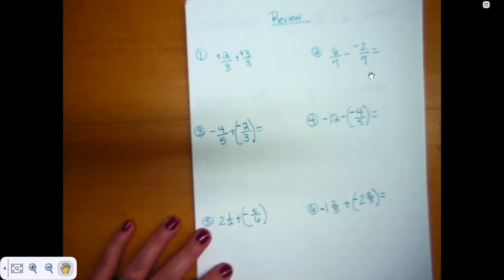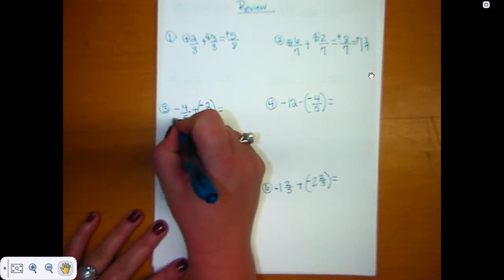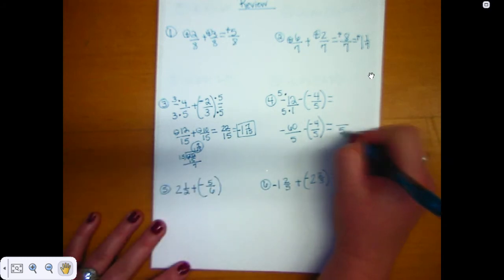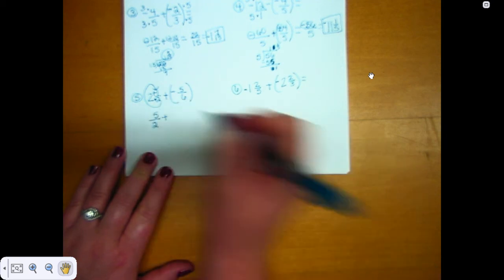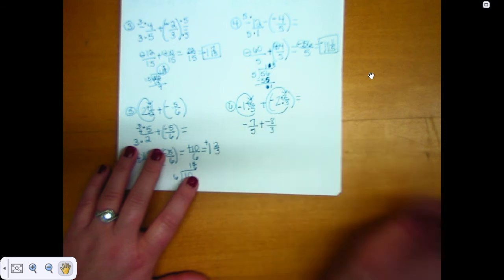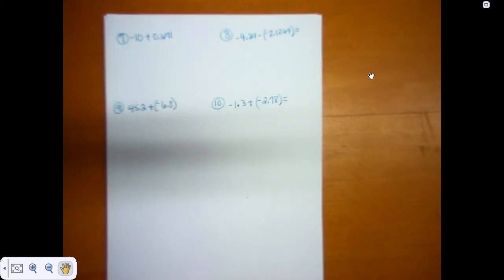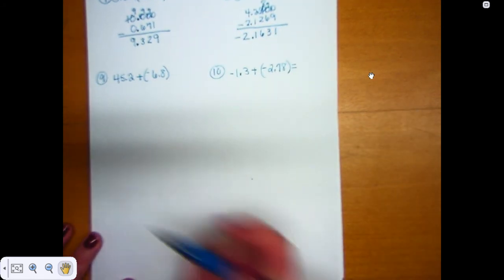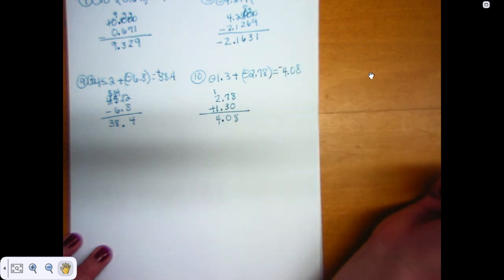Review for Combining Rational Numbers